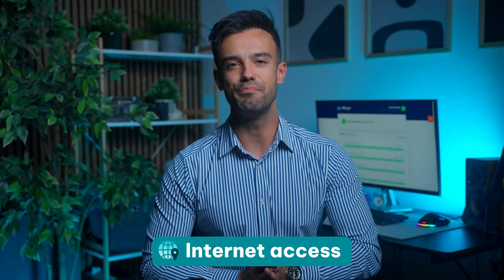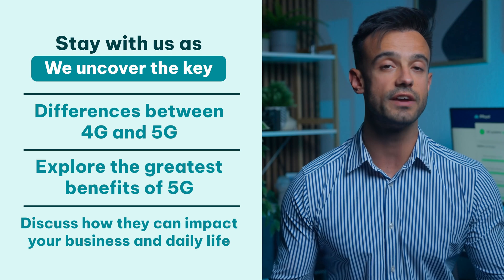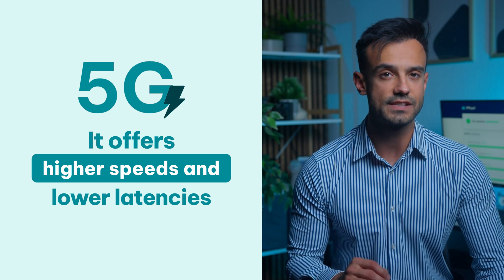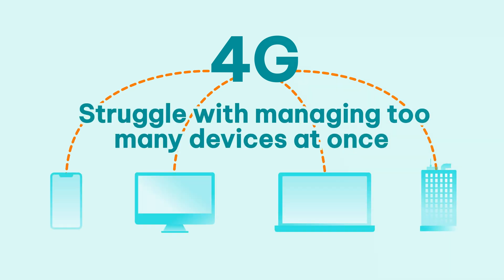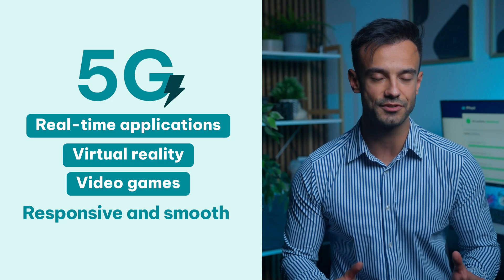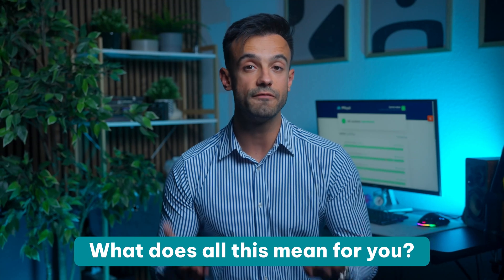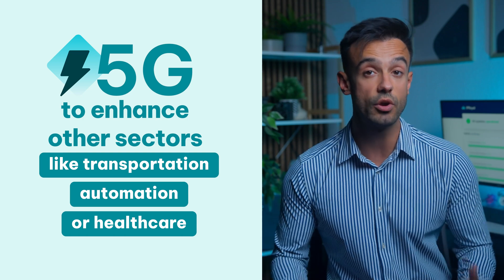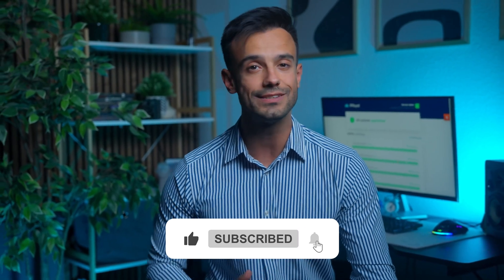4G vs. 5G: What's the Difference?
Internet access has become the backbone of our daily lives, keeping us connected with the rest of the world with just a single click or tap. From checking social media to streaming our favourite movies and shows, these networks are a crucial component of our digital experience. But did you ever wonder how we got here?

The journey started with 1G, which offered basic voice-based communication. Over the years, we’ve seen it evolve from text messaging of 2G to high-speed internet of 4G. Right now, we’re entering the era of 5G, the technology that promises to revolutionize the way we live, work, play, and communicate.

0:00 The evolution of mobile networks
0:39 Outline of 4G vs. 5G comparison
0:52 Overview of 4G technology
1:04 Introduction to 5G technology
1:23 Key differences: Speed
1:47 Key differences: Capacity
2:14 Key differences: Latency
2:35 Key differences: Reach and availability
2:52 Key differences: Device compatibility
3:12 Impact of 5G on business and personal life
3:32 5G’s potential to revolutionize various industries
3:49 Conclusion: The future of 5G
4:12 Check IPRoyal.com